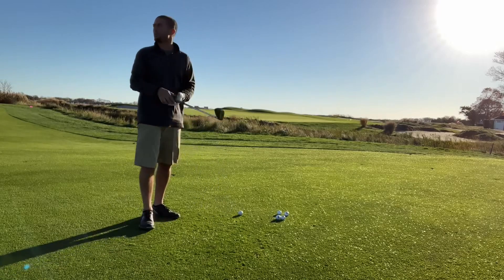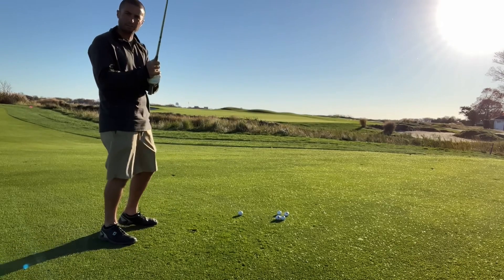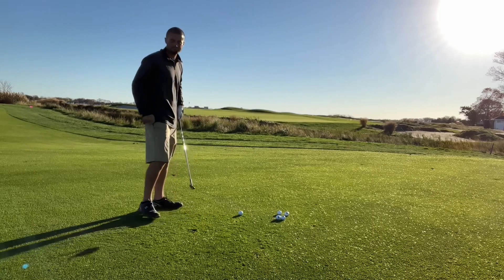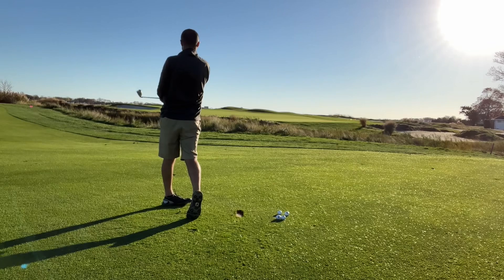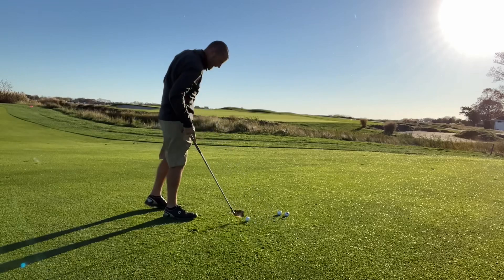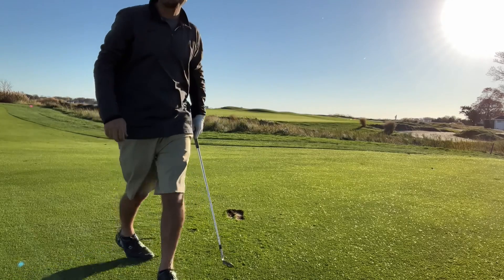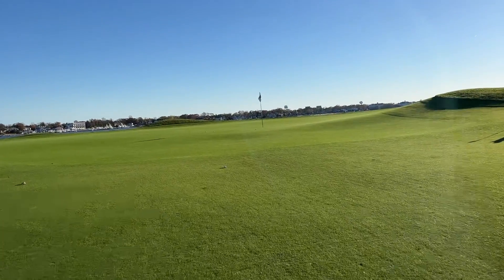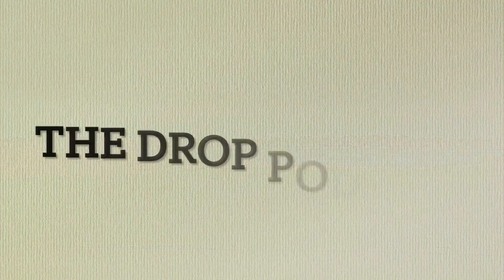The Weekly Work - Episode 4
It’s Friday, so you know what that means .. The Weekly Work!!

In this week’s episode, Mike attacks the scoring zone of inside 125 yards. Troy Vannucci gave Mike a tip and he decides to put it into action.